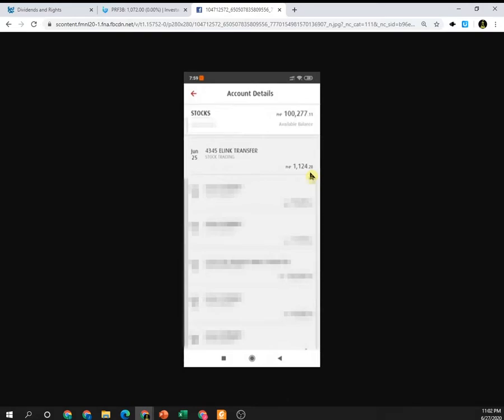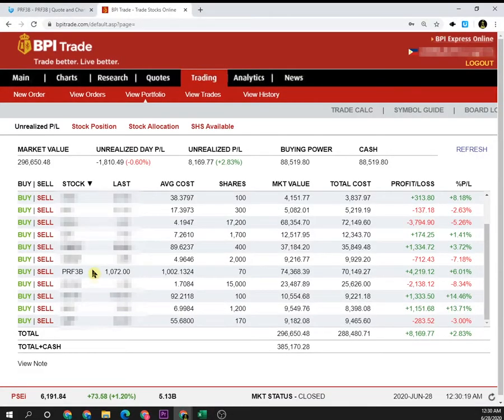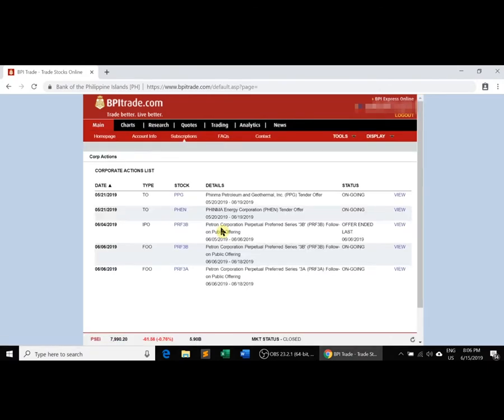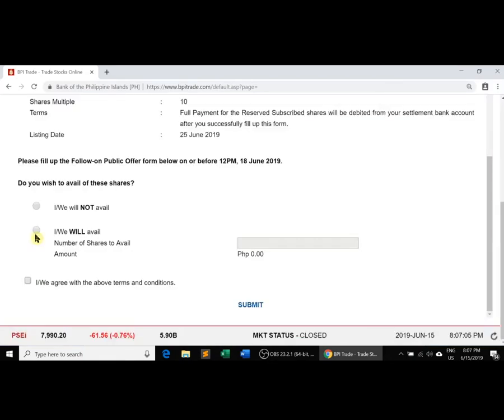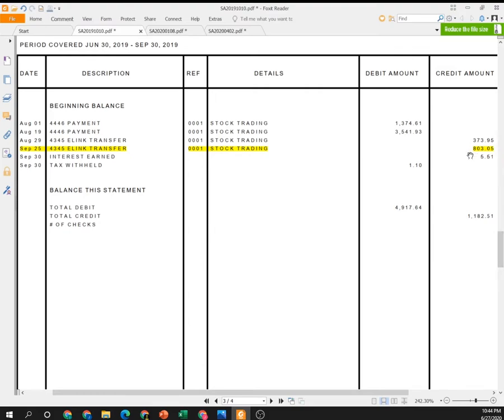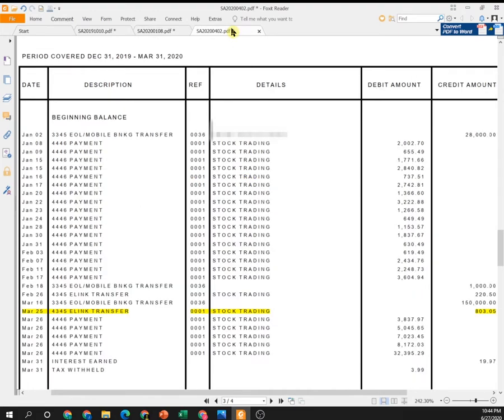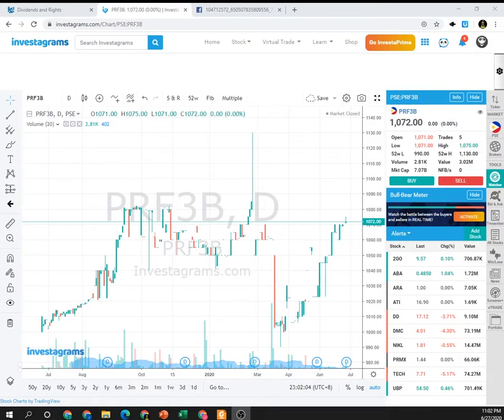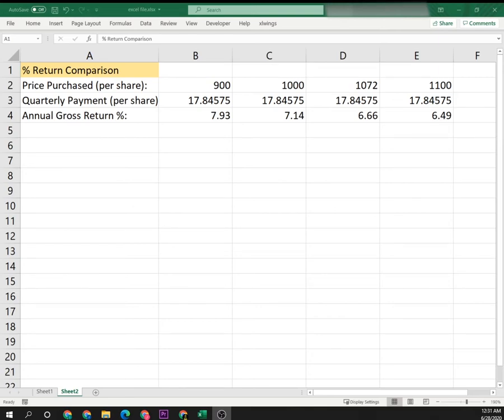1 Year Review - PETRON Preferred Share (Stock) PRF3B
This Video Reviews how PETRON Preferred Share PRF3B has been paying dividends to share holders for a year. Also, some background knowledge related shared.